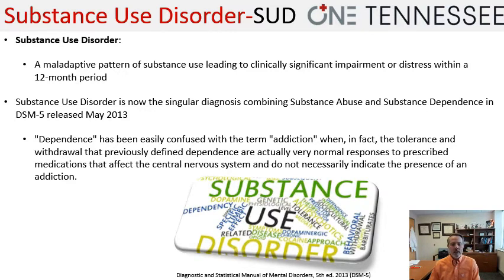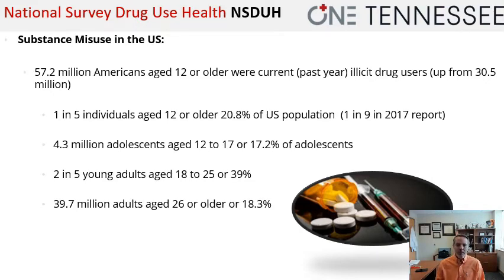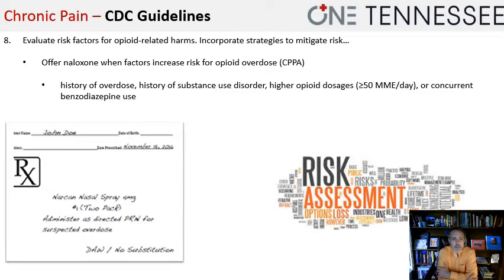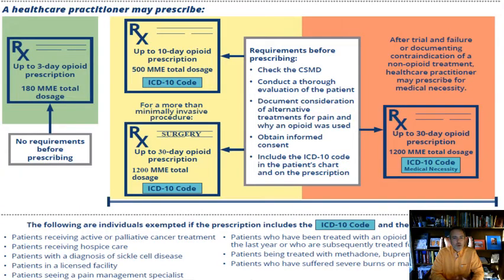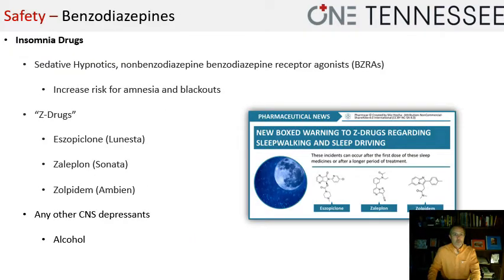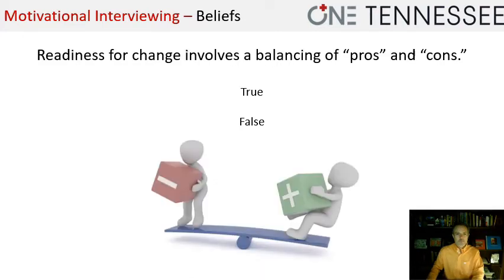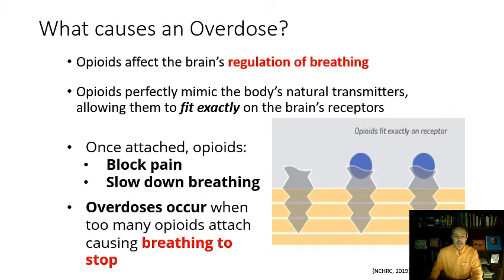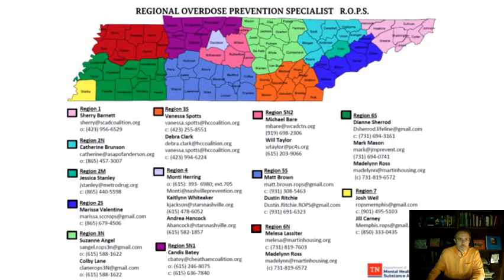ONE TN BWinbigler Addiction cmproj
ONE Tennessee promotes patient safety and better health through safe management of pain and opioid therapy. By incorporating the science of addiction, the impact of life experiences, and stigma along with utilizing tools such as SBIT, CSMD, naloxone, and local resources such as Regional Overdose Prevention Specialists providers can be champions in the effort to share information, take action, and save lives.